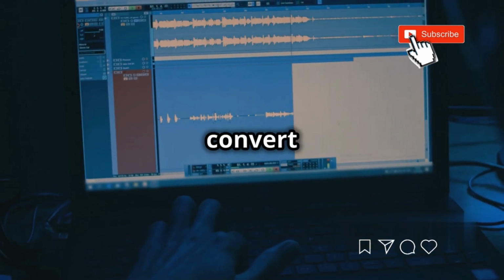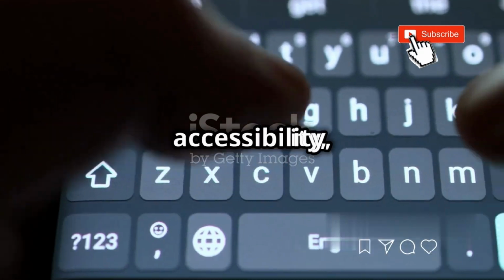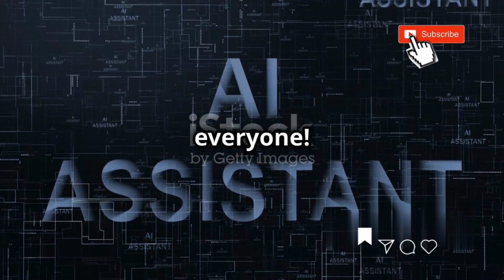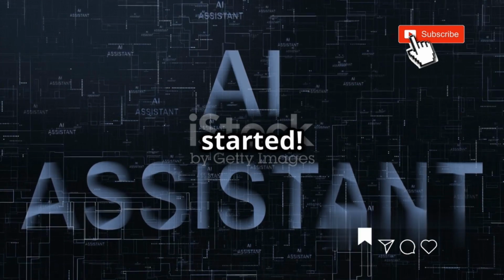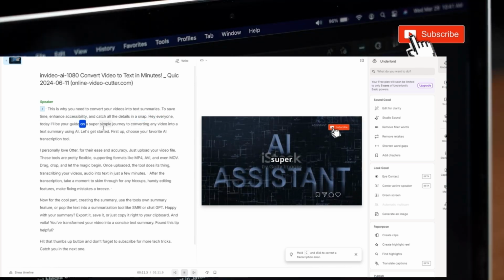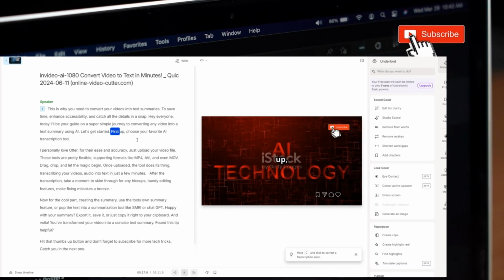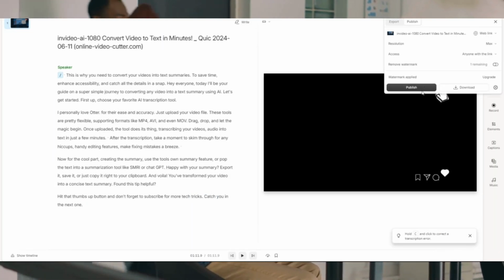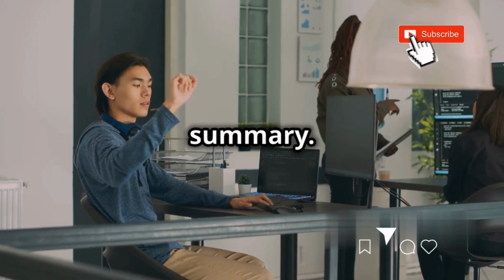Convert Any Video to Text in Minutes! 🚀 Step by Step Guide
Title: Convert Video to Text Summary in Minutes!

In this video, we'll guide you step-by-step on how to convert any video into a text summary using powerful AI tools. Whether you're a content creator, student, or professional, this tutorial will help you streamline your workflow and save valuable time. 📈⏰

🔎 Step-by-Step Guide:

Choose Your Tool: We recommend using AI transcription tools like Otter.ai or Descript. These platforms are user-friendly and highly effective for video transcription. 🛠️

Upload Your Video: Simply drag and drop your video file into the tool. Supported formats typically include MP4, AVI, and MOV. 📂➡️💻

Generate Transcript: The tool will automatically transcribe your video into text. This process usually takes a few minutes depending on the video's length. 🕒💬

Review & Edit: Once the transcription is complete, review the text for any errors. Use the tool's editing features to make quick corrections. ✏️✔️

Create Summary: To summarize the text, either use the tool's built-in summarizing feature or copy the transcript into an AI summarization tool like SMMRY or ChatGPT. 📝➡️📄

Export Your Summary: After refining your summary, export it as a text file or copy it to your clipboard for easy sharing. 📤📋

Why You'll Love This:

Time-Saving: Quickly convert lengthy videos into concise text summaries.
User-Friendly: No technical expertise needed, thanks to intuitive tools.
Versatile: Perfect for content creators, students, and professionals alike.
✨ Extra Tips:

Use clear audio in your videos for more accurate transcriptions.
Regularly check for updates and new features in your chosen tools.